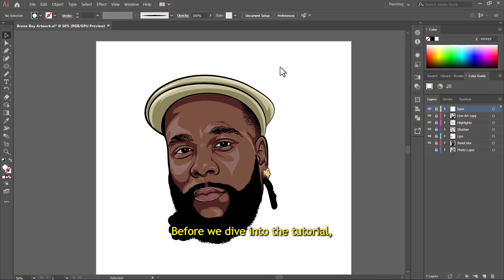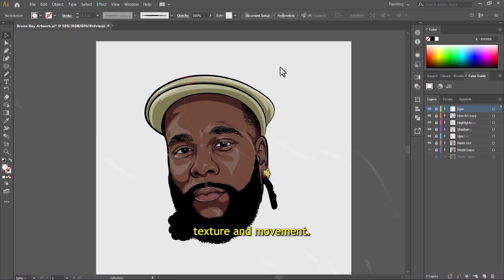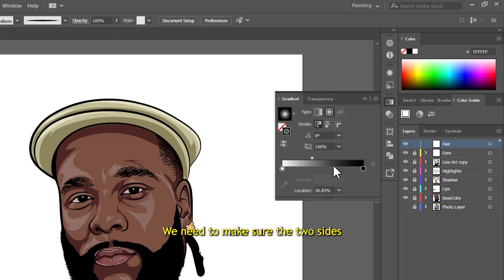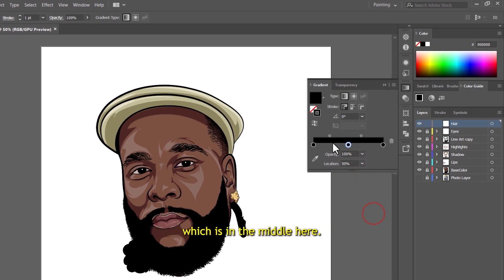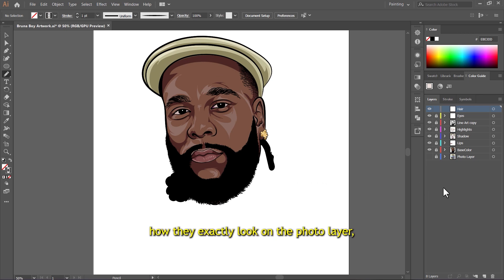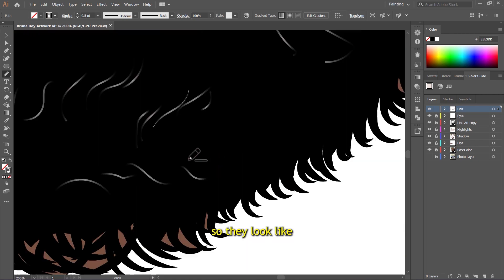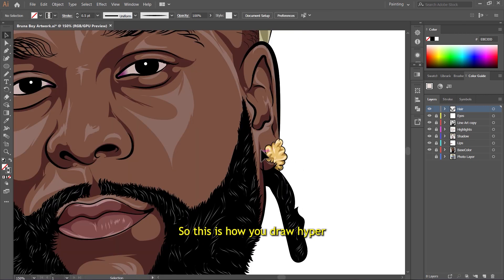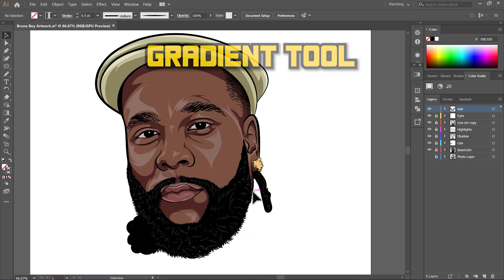How to Draw Hyper Realistic Hair[Beards] in Adobe Illustrator [STEP-BY-STEP]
In this comprehensive tutorial, I’ll show you the exact techniques and tools i use to create stunning lifelike hair in adobe illustrator.
By the end of this video, you’ll how to how to add incredible depth and texture to your vector portraits.

📌 Chapters⏰
00:00 - Intro
00:26 - Tools We’ll Use In This Tutorial
01:40 - First Create a New Layer & Give it a Name ✍️
01:50 - Turn Off The Fill & Only Work With the Stroke Tool
01:54 - Click on Pencil Tool and Then The Gradient Tool
02:11 - Modify The Gradient Slider and Integrate New Different Colors in the Gradient Stops
04:18 - Now Grab Your Pencil Tool and Start Drawing Hair Strands Throughout
04:33 - PRO TIP ✍️ 😎
06:22 - Thanks For Watching !!!